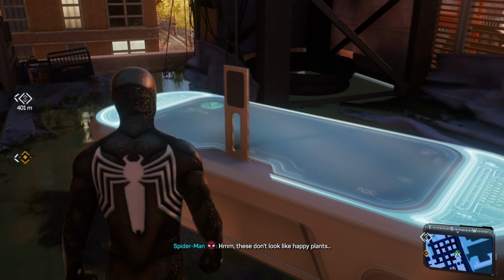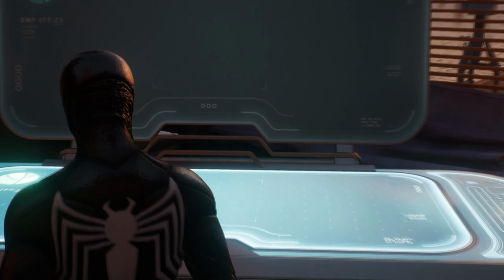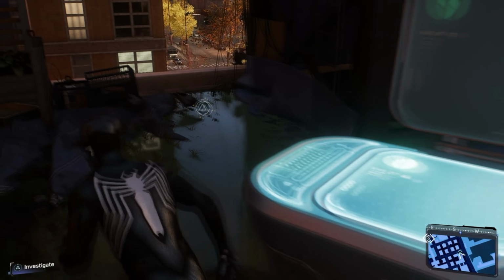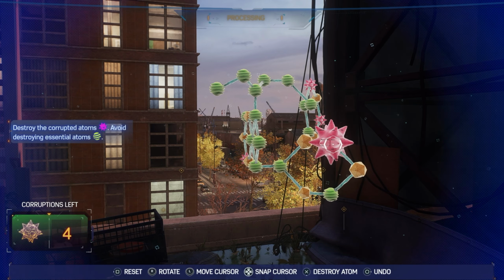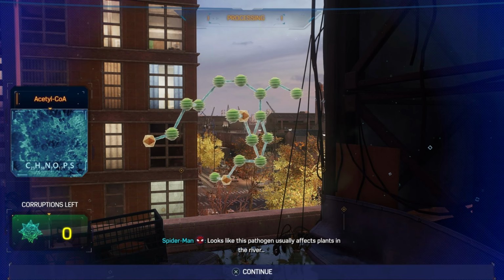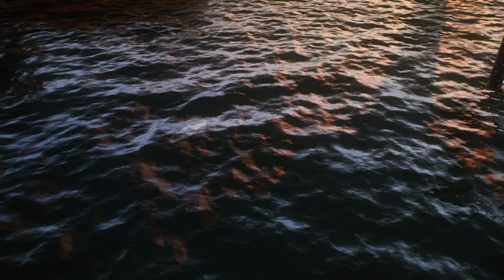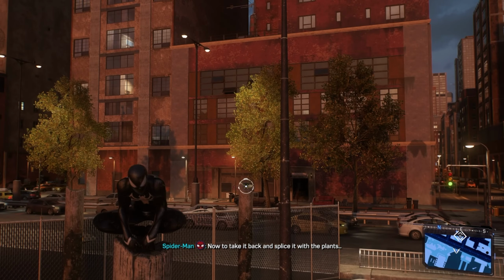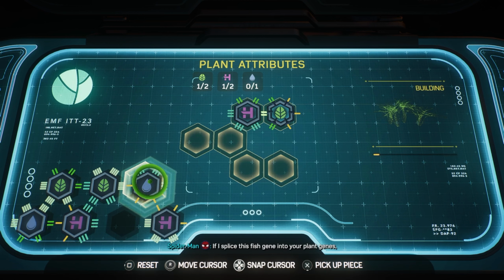Spider Man 2 Portside Plant Science EMF Mission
Emily May Foundation Mission from Marvel's Spider Man 2.
No commentary Quick guide.